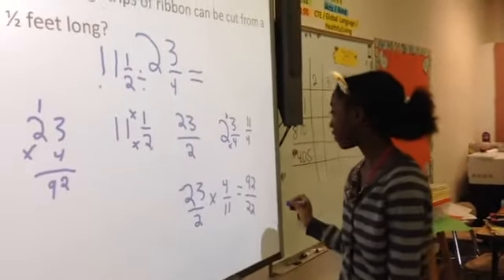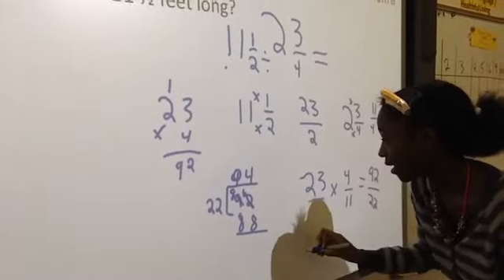Unit 2 Test Corrections Part 2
Problems 11-18